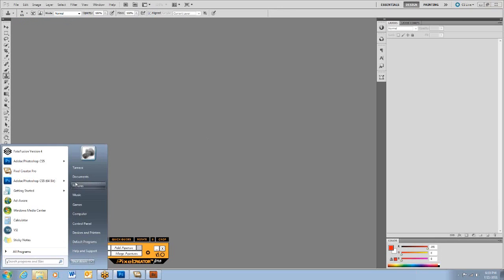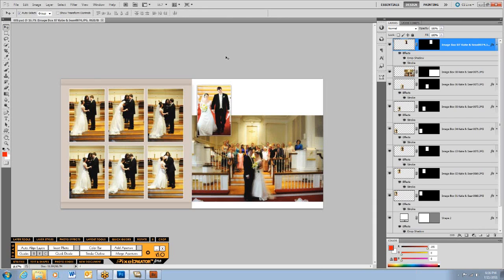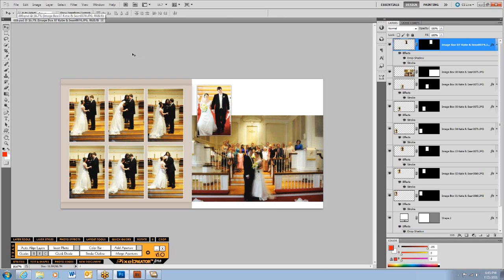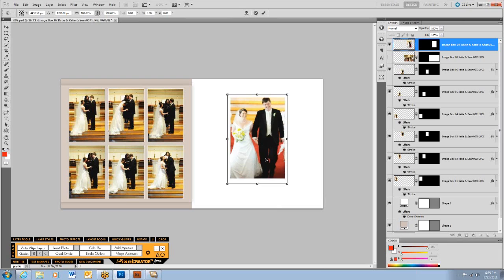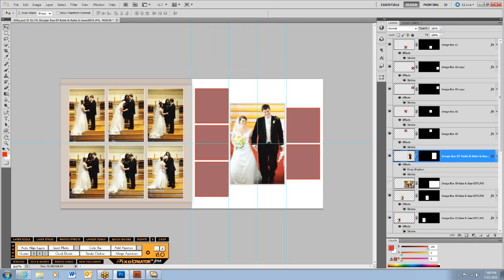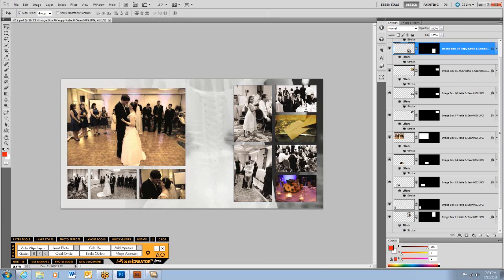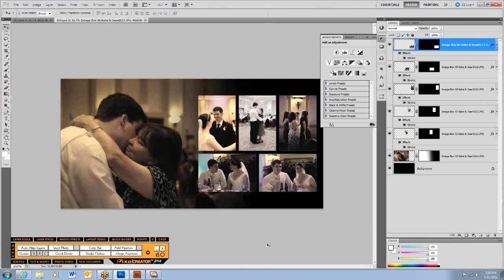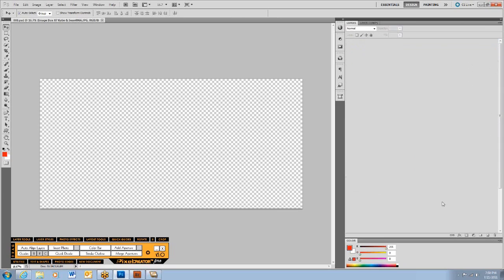Pixel Creator Pro - Live Help Session Album Edits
In this video we recorded a live help session we did for a customer. They had their album layout designed initially design service. They offer a 20 spread album design for $95.99 and then they send you the individual layered PSD files which you can then edit till your hearts content with your own copy of Pixel Creator Pro. In this case this customer didn't know where to begin with the edits requested by their client so we helped them step by step in making all the edits. While the video is in a pretty raw format, there is a lot of great information many of you will find very helpful.